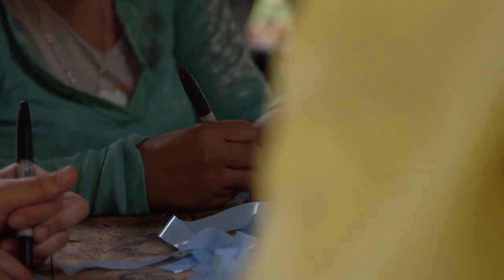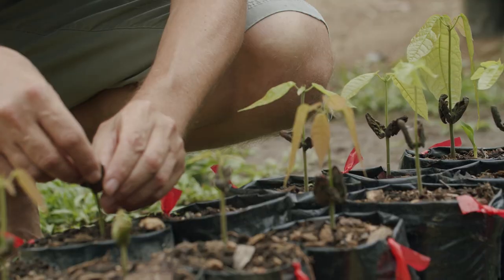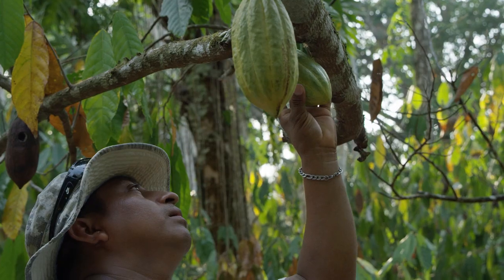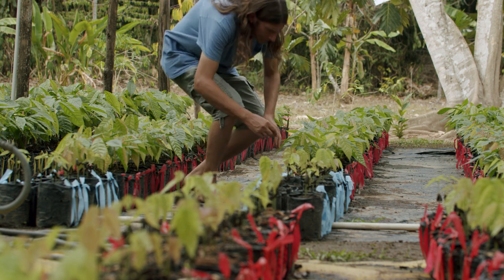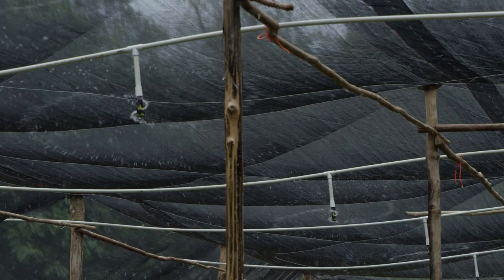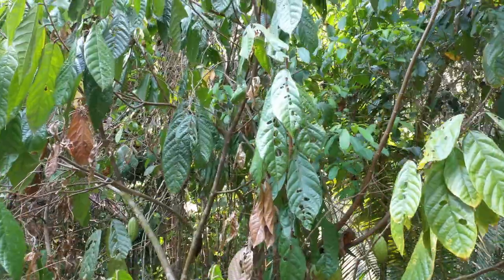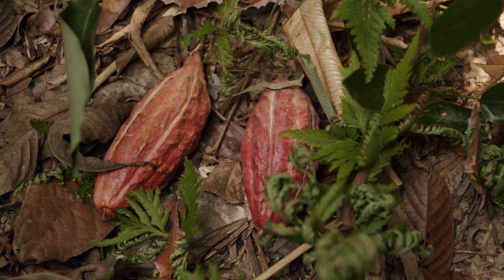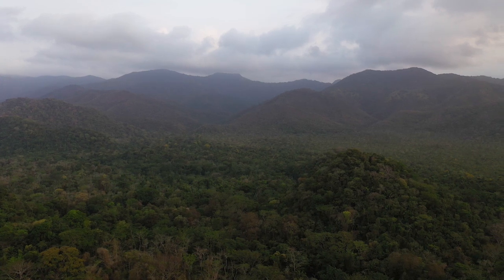HCP BFREE Pt 2 - Preserving Fine Flavor Chocolate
In 2018 and 2019,  the Belize Foundation for Research and Environmental Education (BFREE) was awarded two HCP grants funded by the Lesley Family Foundation to support the preservation of their heirloom designated cacao. The main objectives of the project is to conserve the genetics of criollo cacao and generate knowledge about its ecology and potential of production.

The criollo parentage cacao trees on the BFREE nature reserve are growing in virgin, primary rain forest, under a heavy tall canopy. The trees are widely and randomly dispersed, presumably having been propagated by natural means. The BFREE demonstration farm is located on a 1153 acre private reserve that borders 1,500,000 acres of tropical rainforest within the Maya Mountains of southern Belize. Numerous cacao varieties are grown organically under a tall tropical rainforest canopy where wildlife abounds including Jaguars, Tapirs, Howler Monkeys, Harpy Eagles, Scarlet Macaws, and countless other species of wildlife.

In 2016, the BFREE nature reserve was awarded Heirloom Designation by the Heirloom Cacao Preservation fund.  HCP's mission is to “identify and preserve fine flavor (“heirloom”) cacao varieties for the conservation of biological diversity and the empowerment of farming communities”.

As a registered 501c3 nonprofit organization, the Heirloom Cacao Preservation Fund is committed to improving the lives of cacao farmers and their families, and is working to protect the threatened world’s supply of high quality, flavorful chocolate. We encourage ethical cacao farming practices and actively support farmers at origin.